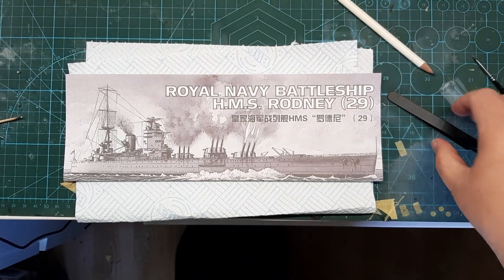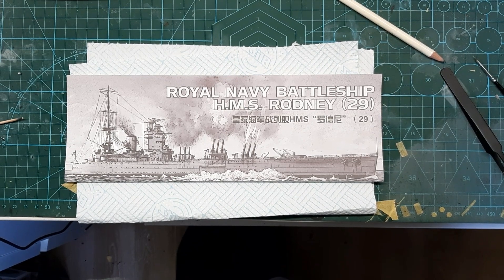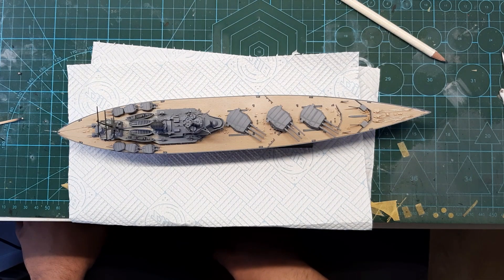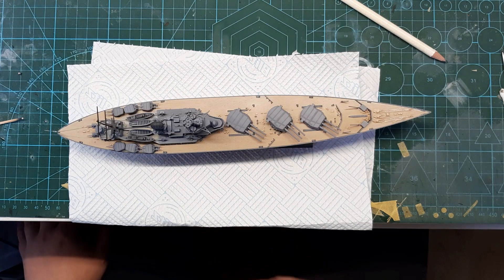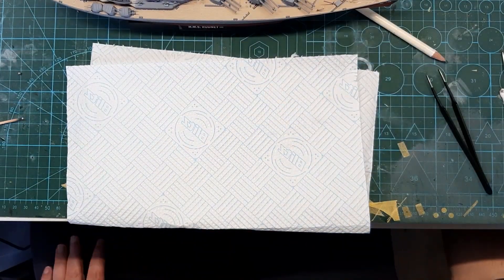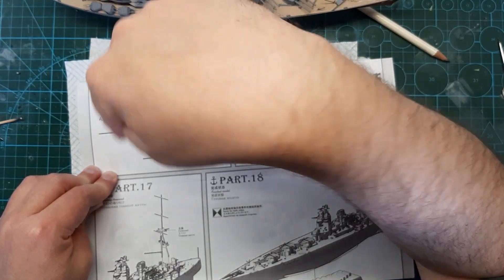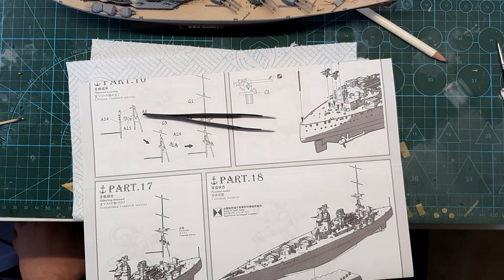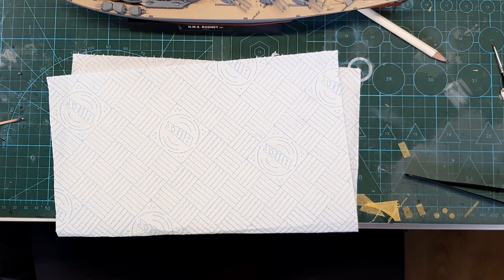Meng 1:700th scale HMS Rodney Build Update Part 2 and Final Reveal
In the final part, I have issues fitting the mast and give my final thoughts.